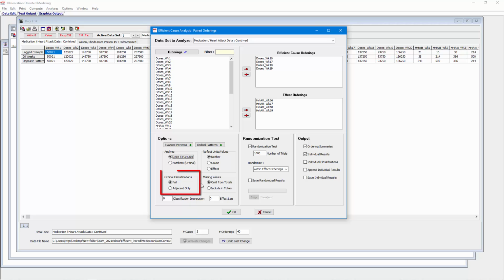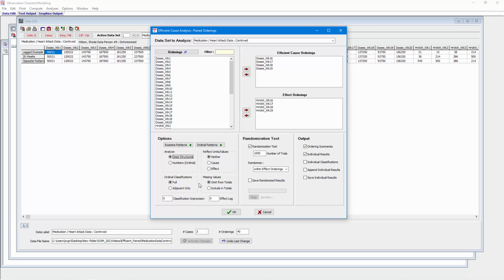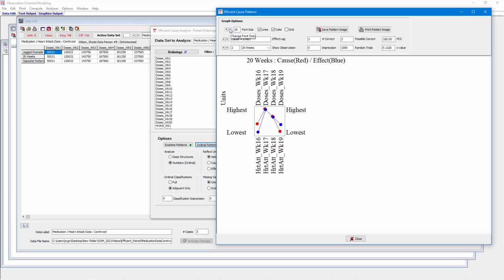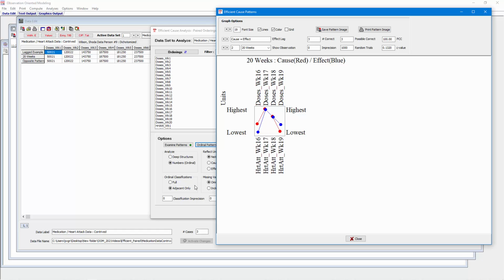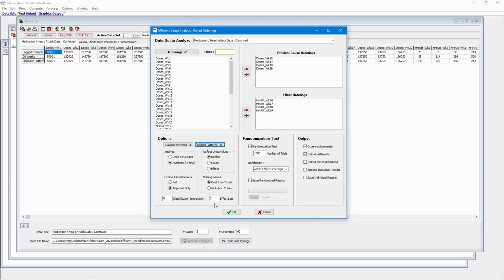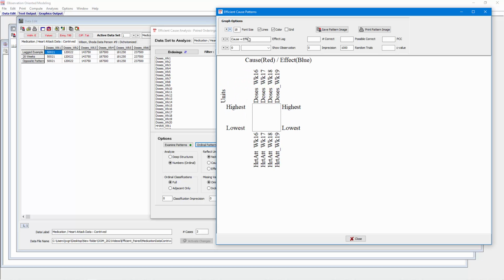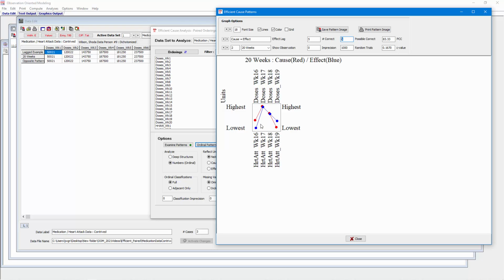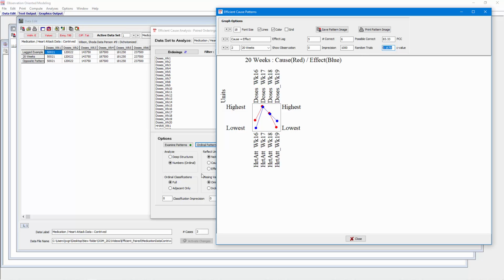Efficient Cause - Paired Orderings : Ordinal Classifications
Explains the Ordinal Classifications option in the Efficient Cause - Paired Orderings analysis (OOM software).